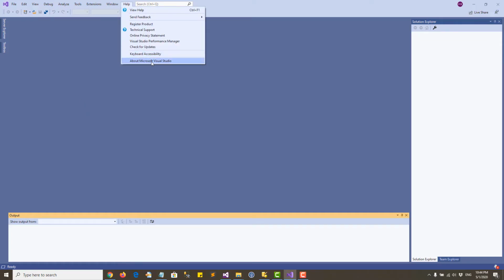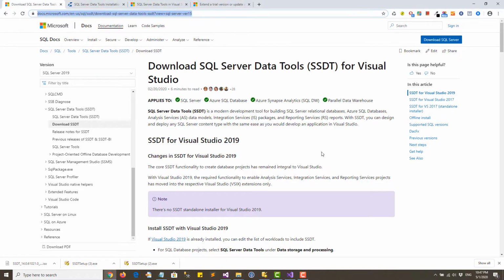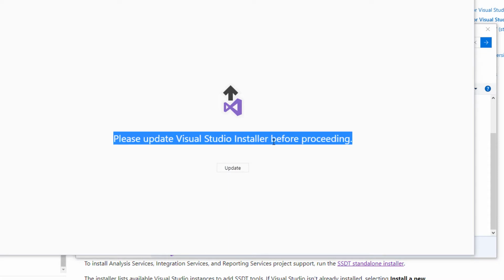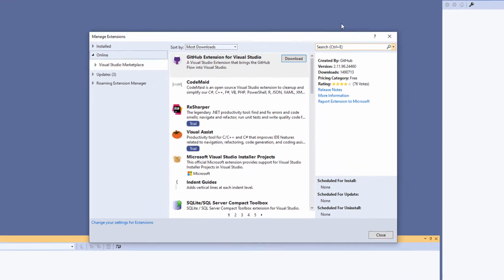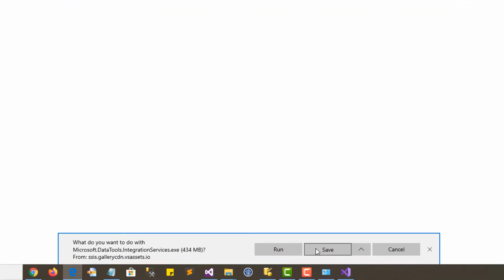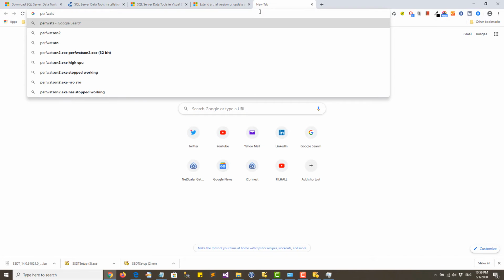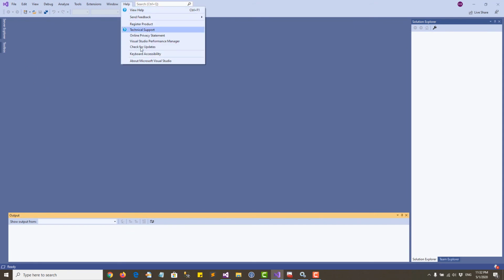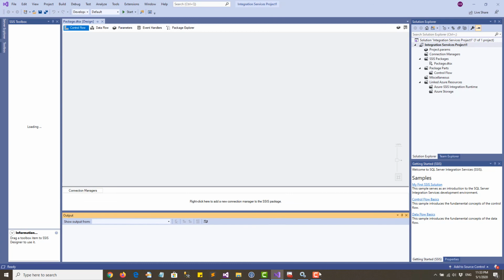Install SQL Server Data Tool in Visual Studio 2019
1. Information about Installation

2. Download Project Templates